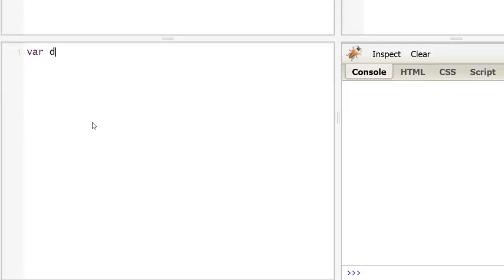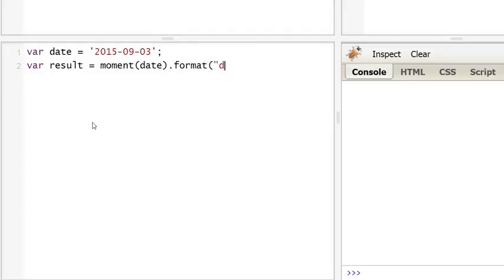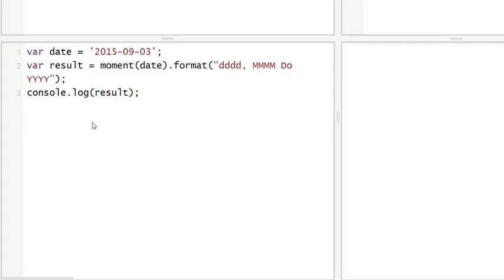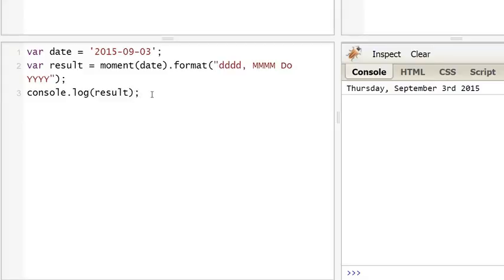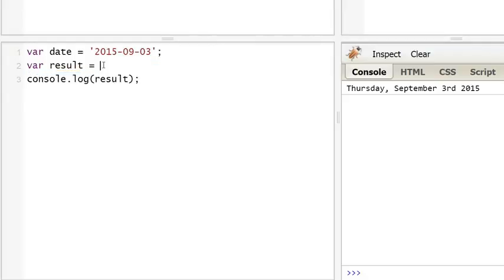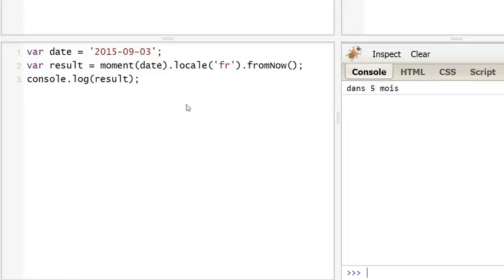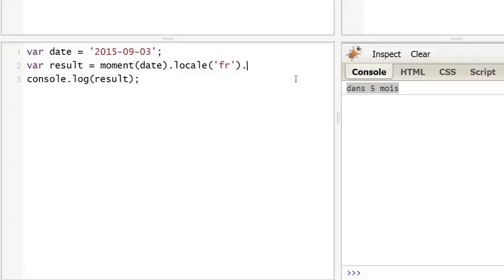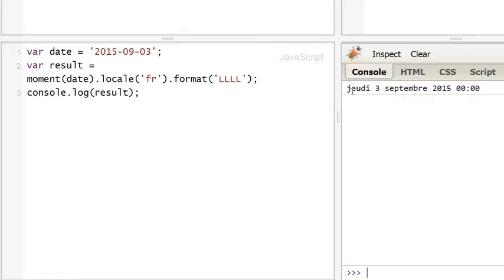Moment.js 5/5 - Humanization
Learn how to display time in different ways with the framework Moment.JS